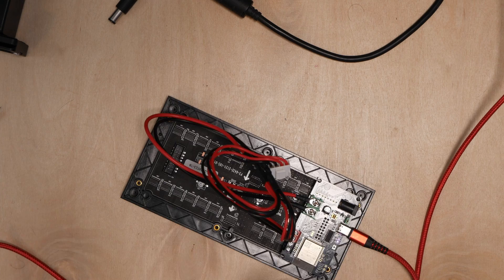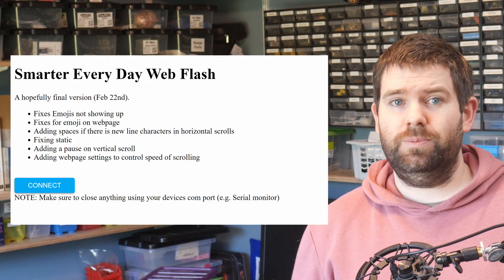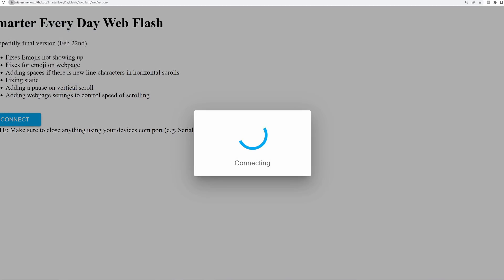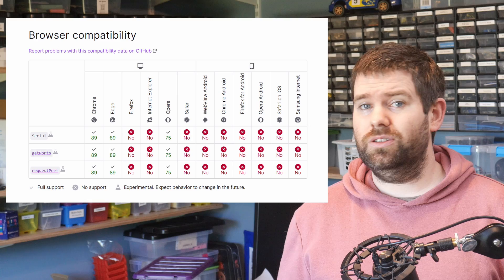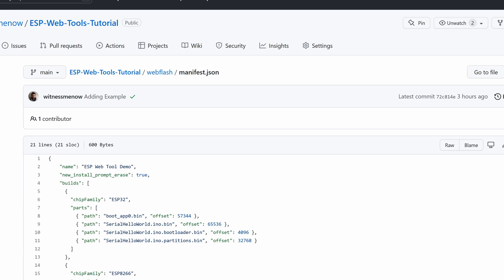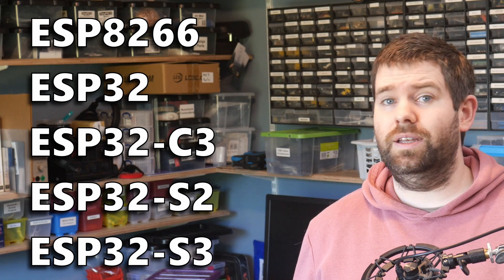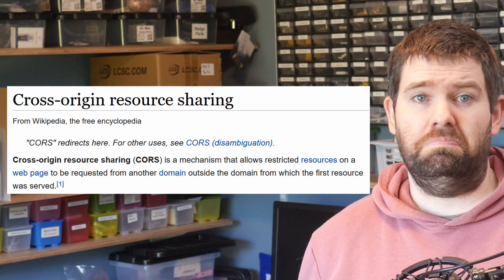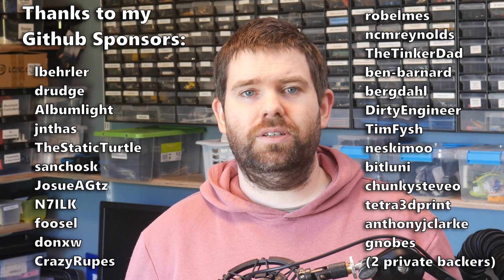Flash ESP projects with your browser! (ESP Web Tools)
Did you know it was possible to flash a project to your ESP directly from your web browser? In this video I’m going to talk about why I think this is incredibly useful, what projects it suits for and show you how to set it up.